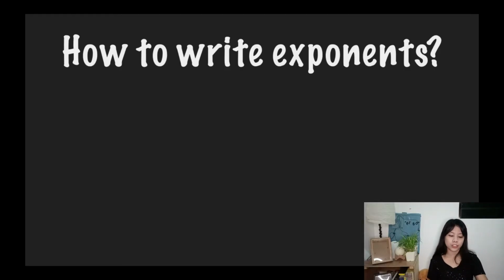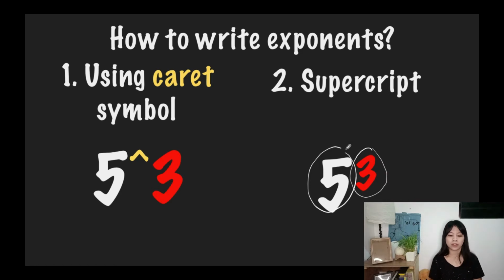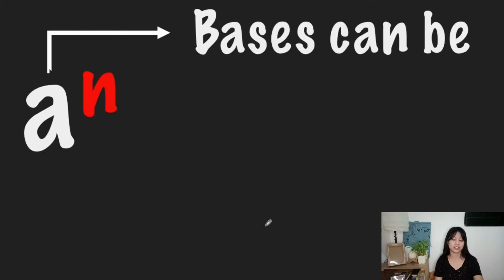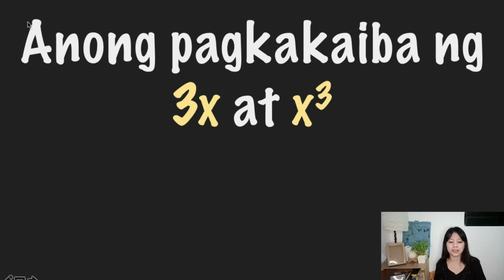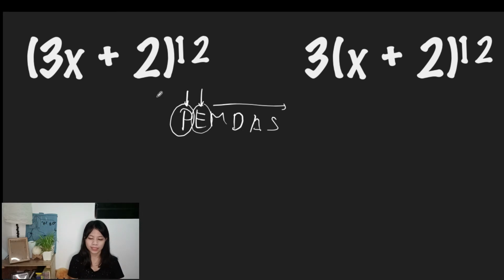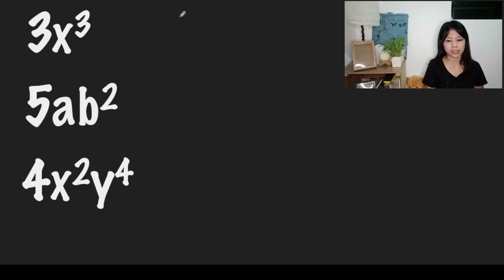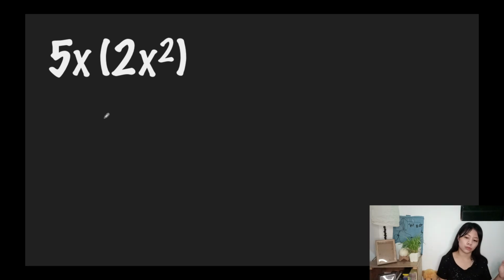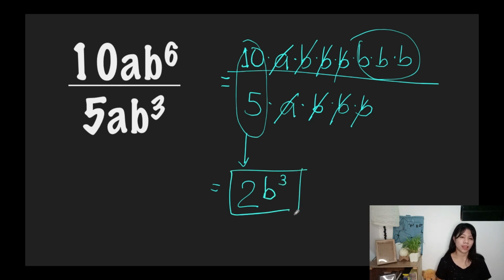Introduction to Laws of Exponents for Beginners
Study Vlog #4
(Special topic)
This is for those na di familiar sa exponents. We can call this - "the basics of exponents".

Hey you can learn one step a time. Studying is not a race. God bless you.

Your Study Buddy,
Kim